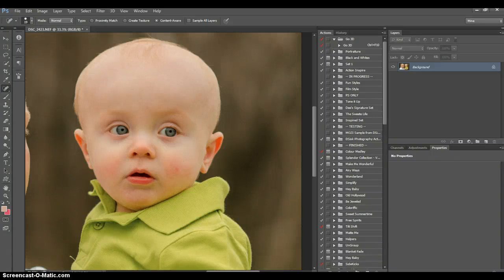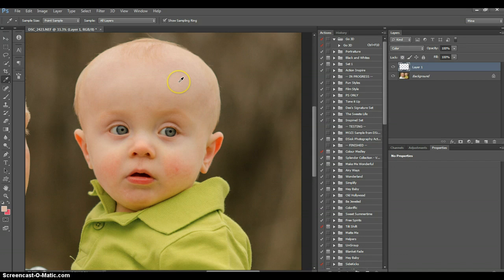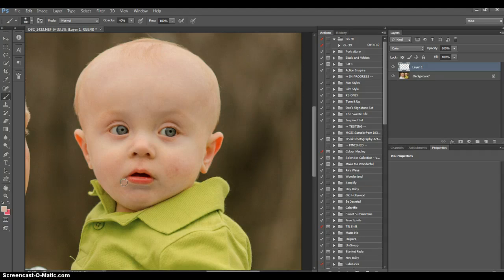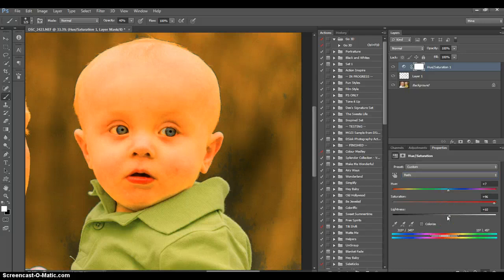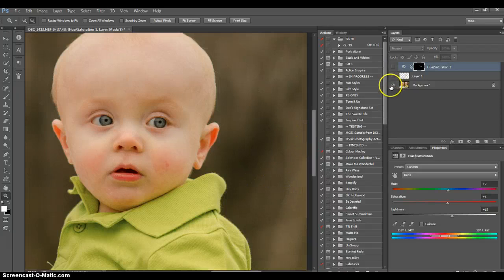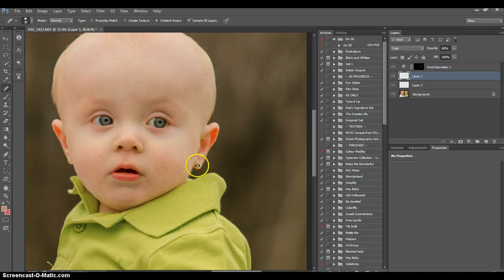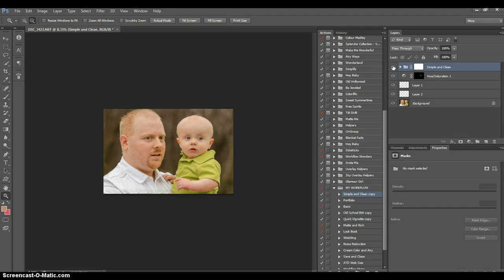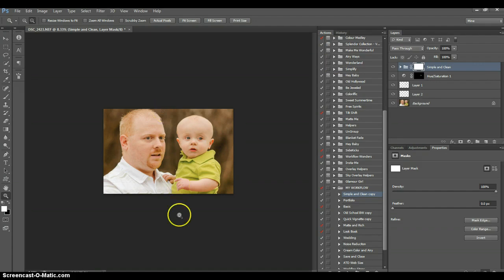Removing Redness in The Face in Photoshop or Elements with DSP